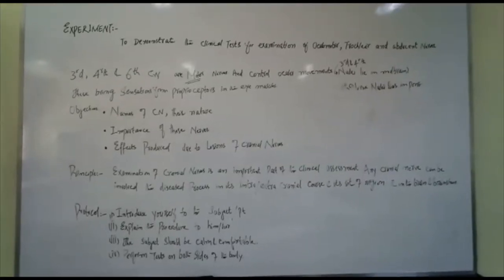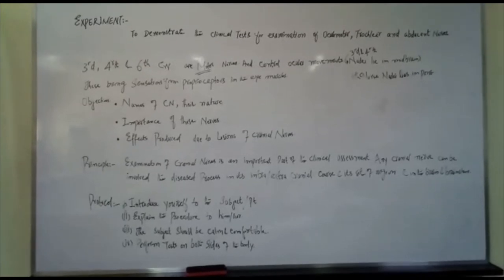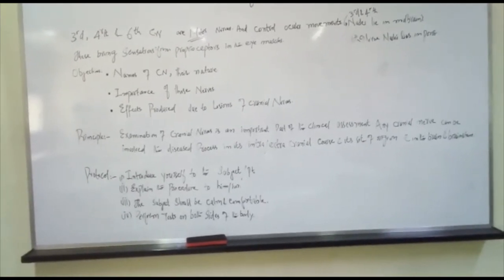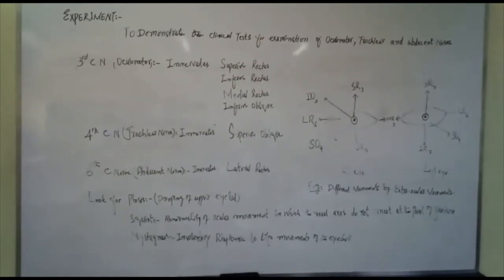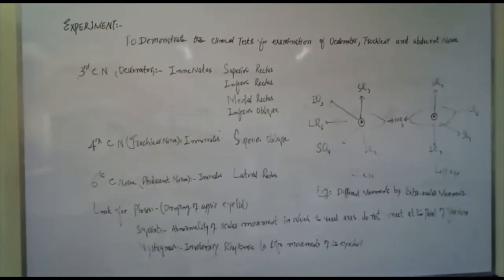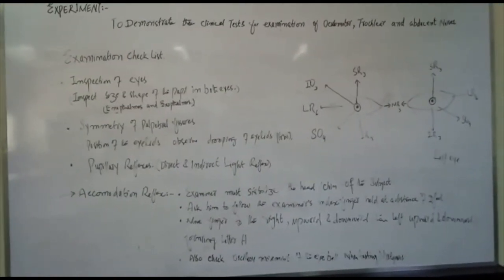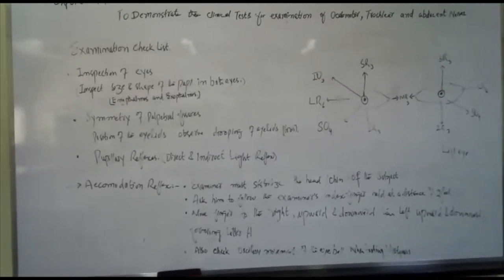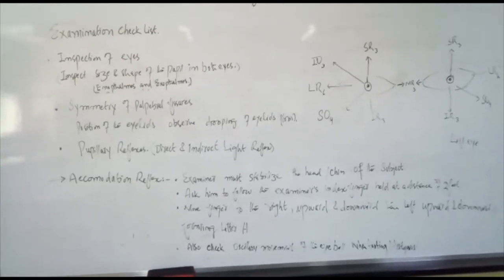Testing Oculomotor Trochlear (CN IV) Abducens (CN VI) cranial nerve (2nd Prof. MBBS Practical)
Step-by-step testing of Oculomotor Trochlear (CN IV) Abducens (CN VI) cranial nerves.

More goodies on the channel:
PHYSIOLOGY CONTENT: